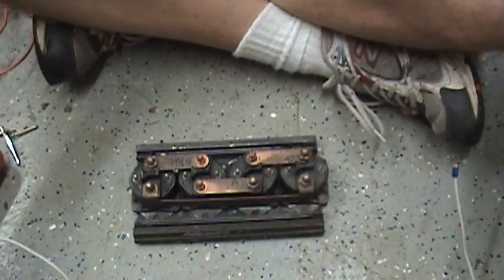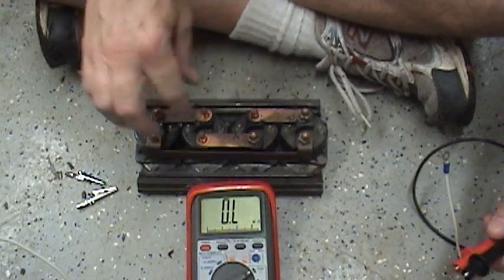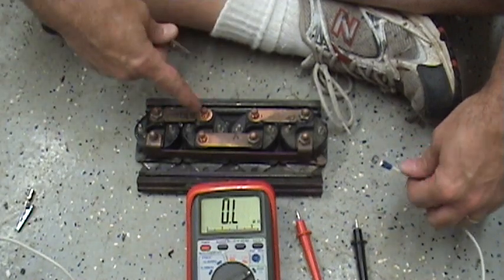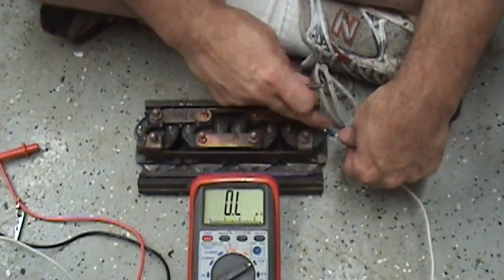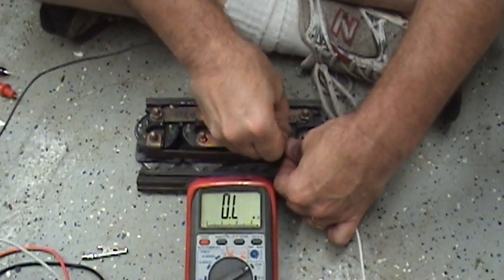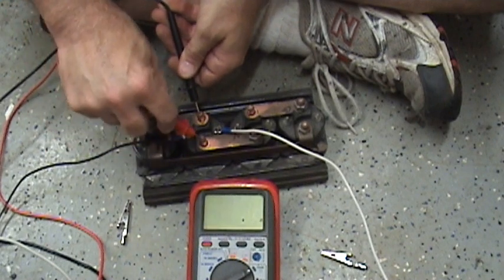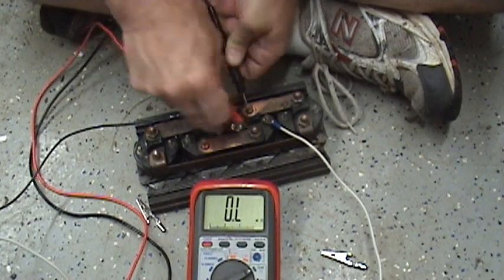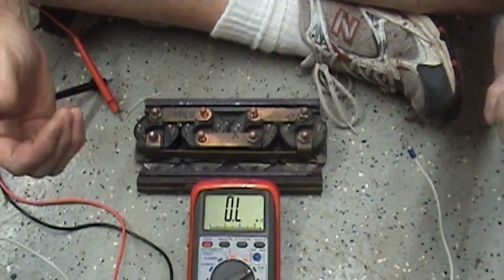How To: Diagnose Warn Winch Solenoids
My Warn winch would not spool in the cable but would still spool out the cable under power.  This is a typical problem for Warn winches and is easily repairable once you know which solenoids are bad.  I will take you step by step thru the process of testing each of the four separate solenoids on my X8000i winch.  You can get replacement solinoids from Amazon or elsewhere by searching for "WARN 72631 Solenoid Replacement".  They typically cost about $15 each.